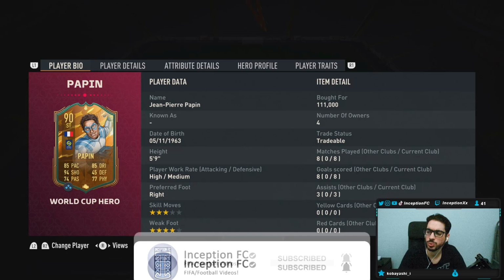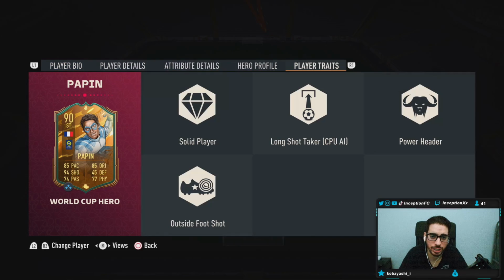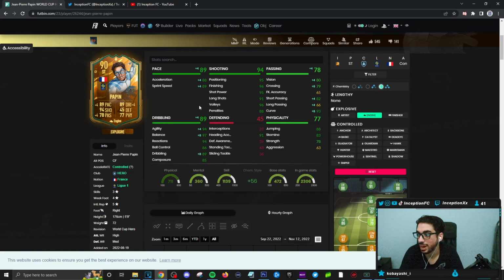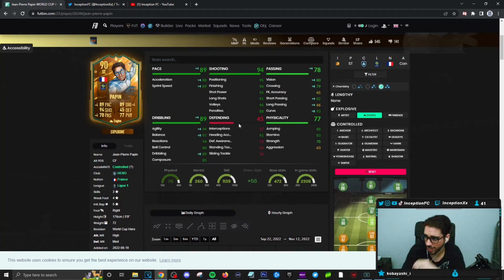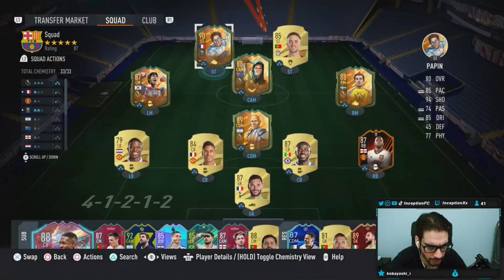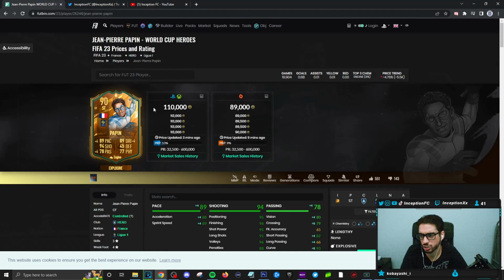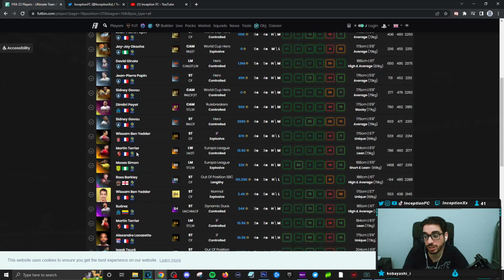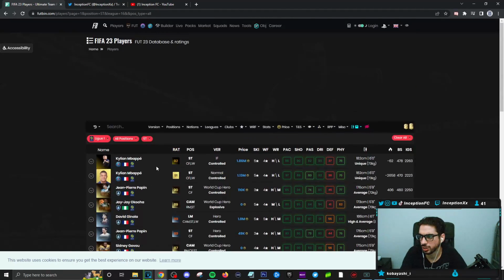90 WORLD CUP HERO PAPIN PLAYER REVIEW! META - FIFA 23 ULTIMATE TEAM